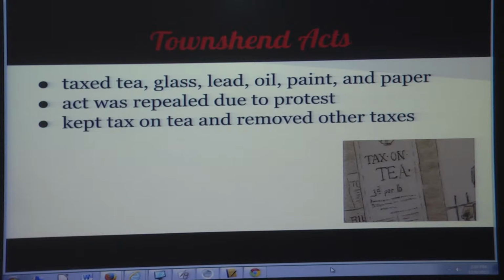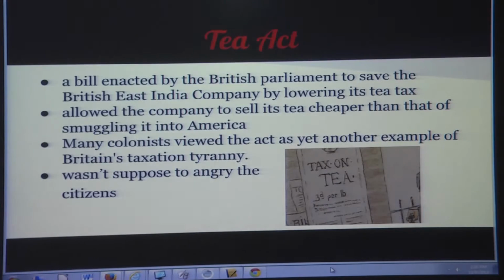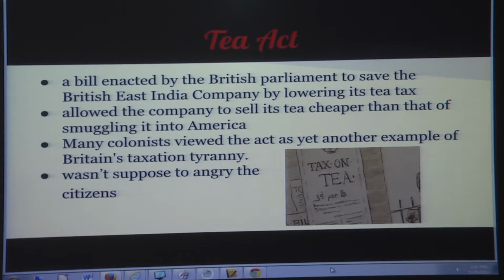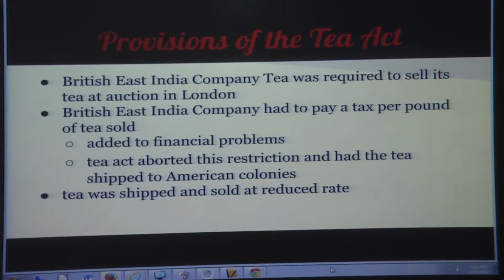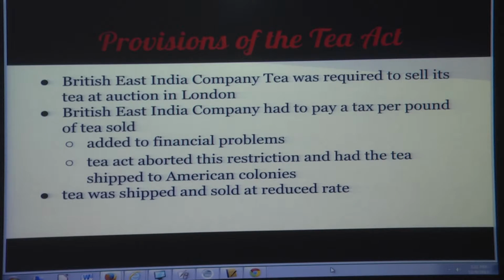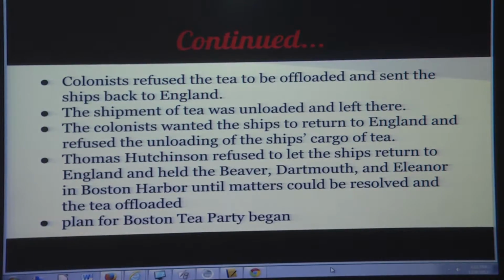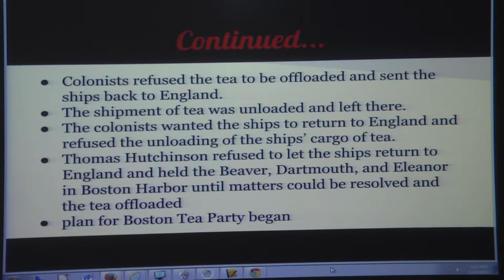Honors U S Boston Tea Party 1 MacKenzie DeMars